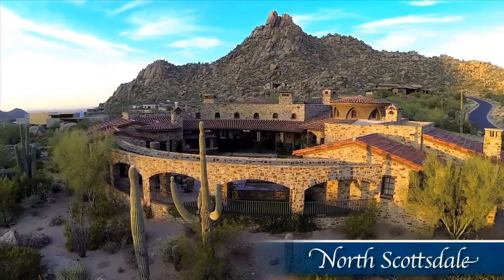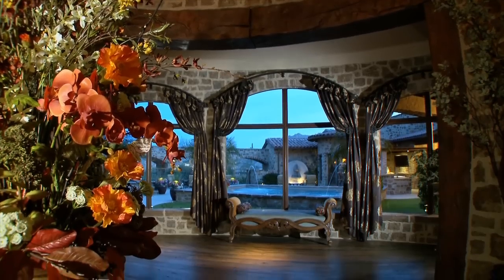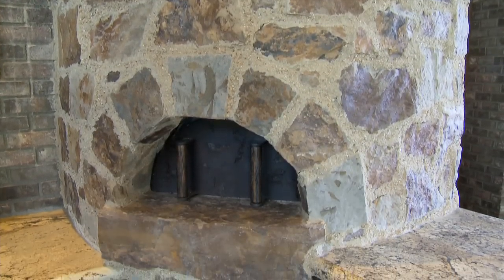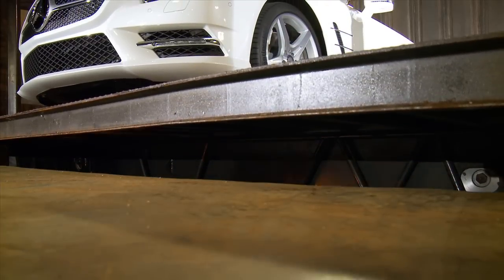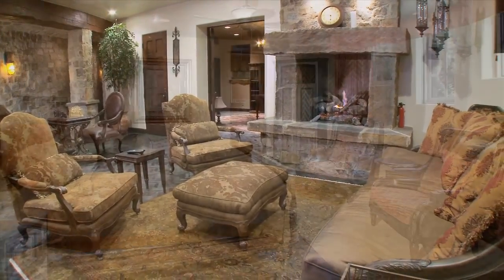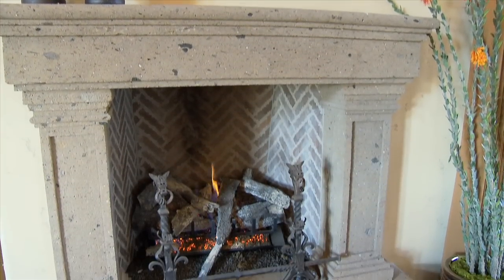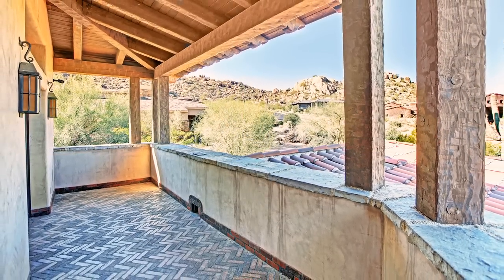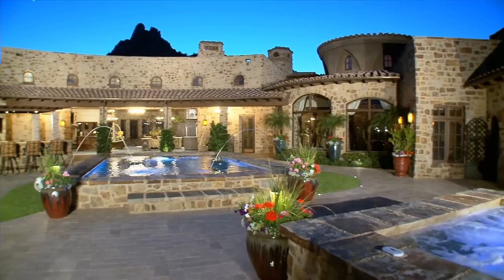Estancia Estate - Car Lovers Dream Home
Estancia Estate - North Scottsdale Arizona

Magnificent old world property. Block & stone construction. No detail was overlooked or cost spared during construction. Fully automated state of the art electronics. 26+ TVs. Master bedrooms and guest quarters all on main level. 30 foot wall of curved glass doors open to patio. A real value in prestigious guard gated Estancia, North Scottsdale.

Car lovers dream home with a 12-car garage with 4 above ground stalls & 8 below accessed by a 2-car elevator. Underground garage is surrounded by windows from the game room & saloon style bar - for impressive viewing. Featuring over 12,000+ sf,  2,000 bottle wine cellar, media room, new digital Creston automation, venetian & marmorino plaster, reclaimed antique pavers & oak floors, 9 fireplaces, elevator, 7 patios, guest house with kitchen.  Located under Pinnacle Peak. 5 bedroom 11 bath.

Contact Lisa, Laura, & Matt Lucky for more information.
Russ Lyon Sotheby's International Realty - Pinnacle Peak